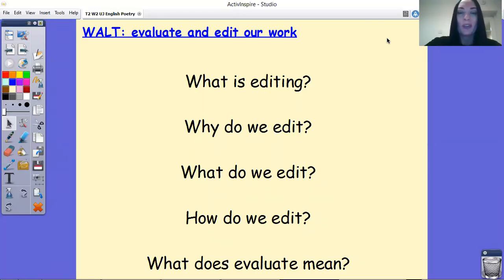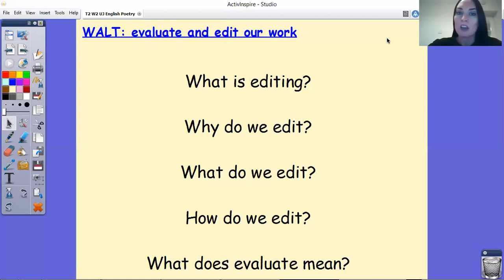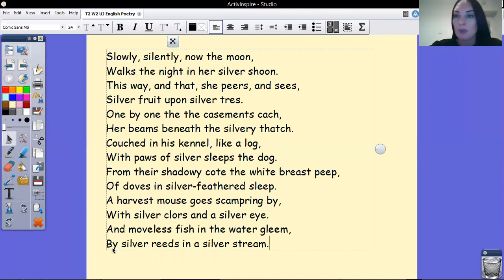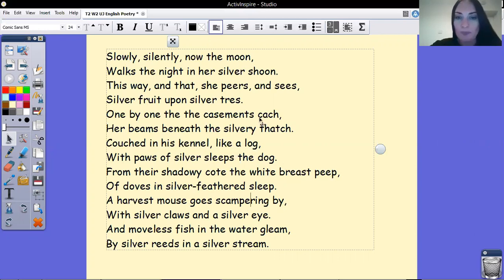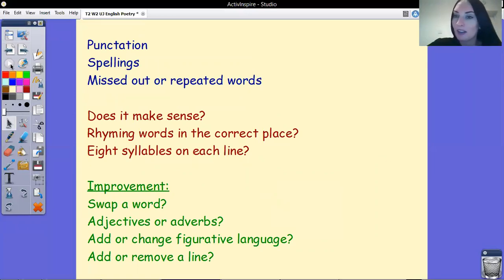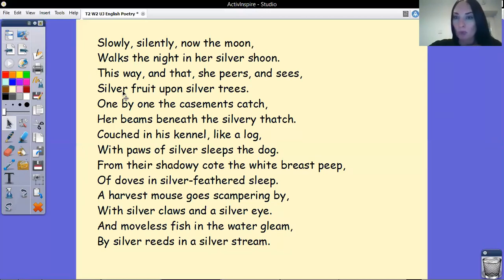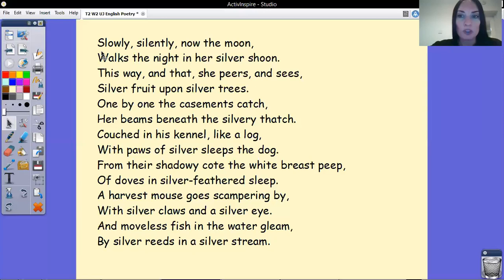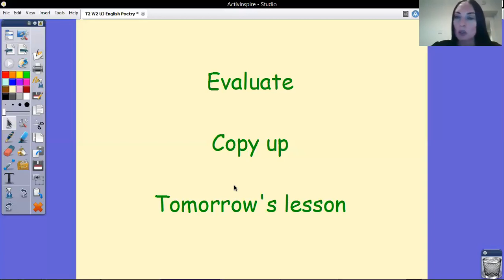wb 25.1.21 UJ English Video 4